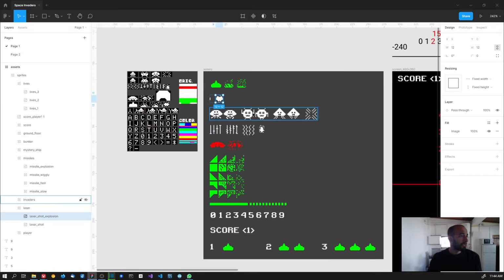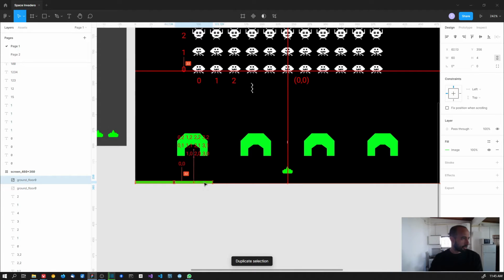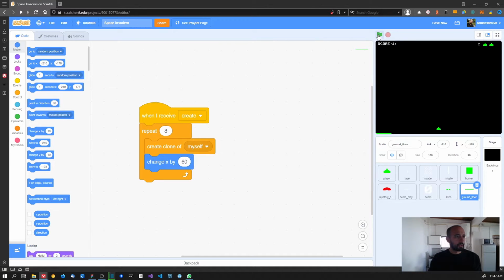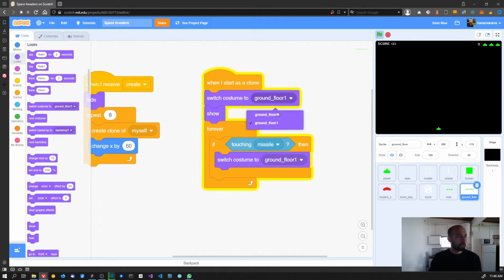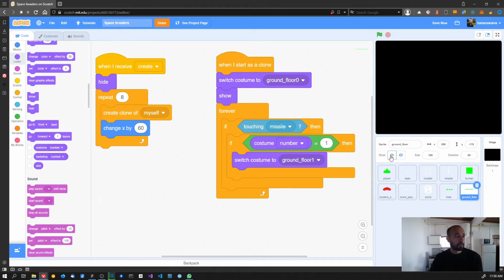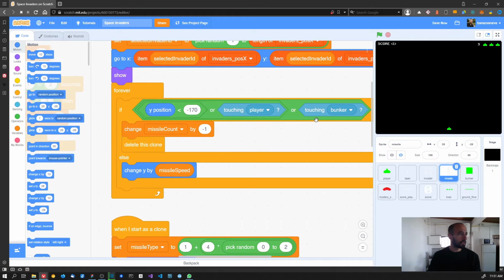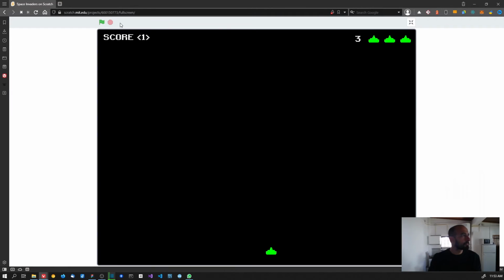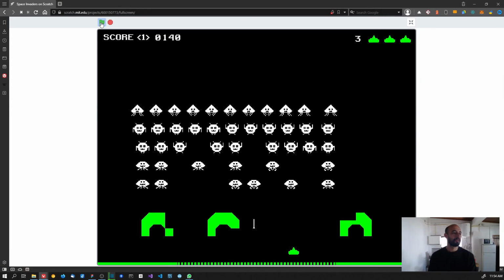How to Animate Sprites in Scratch: Bells and Whistles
In this video of my scratch tutorial for beginners on how to make a Space Invaders game in Scratch, we'll see how to create a few missing animations in Scratch.

TIMESTAMPS
00:20 What sprites we are missing
00:50 Creating the ground floor
01:00 Importing a sprite in Scratch
03:00 Using rhe repeat block in scratch
04:20 Detecting collisions in Scratch
07:00 Adding the missile explosion effect
08:05 Creating an animation in Scratch
09:00 How to stop other scripts
09:30 Adding the laser explosion animation